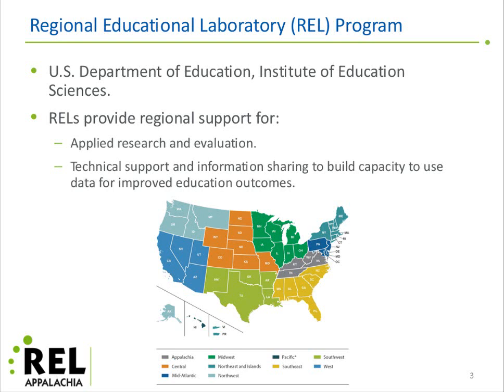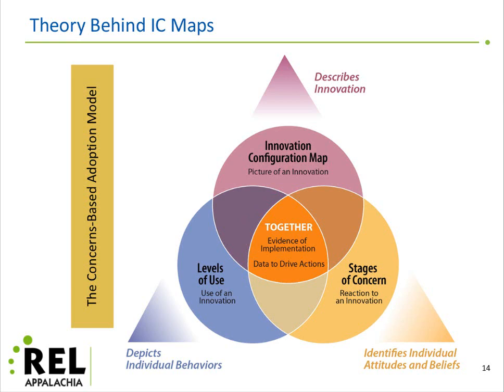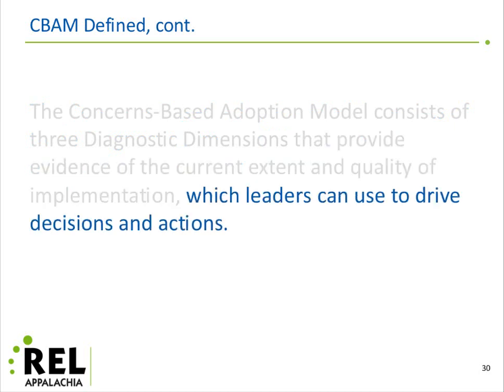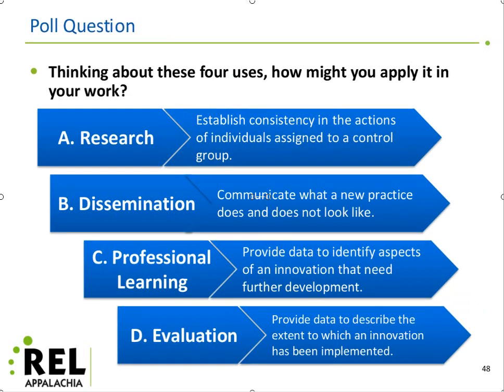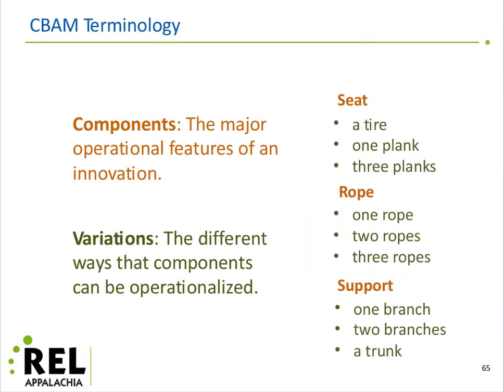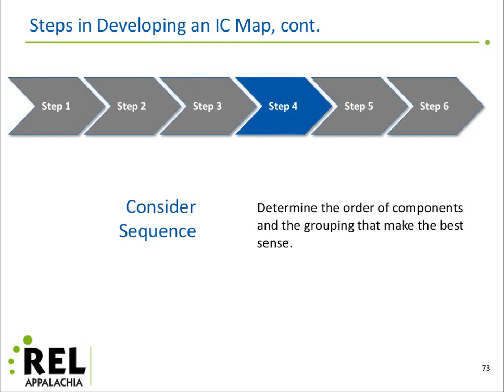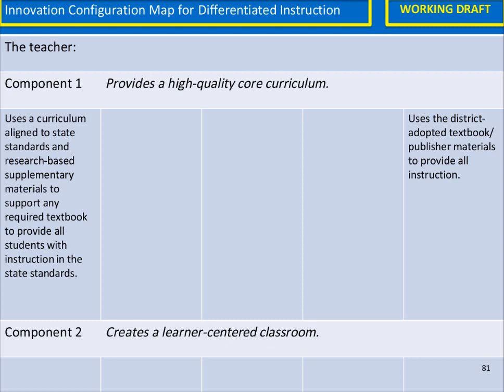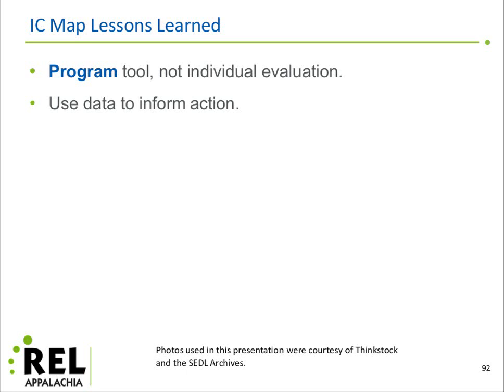REL Appalachia IC Maps Webinar 5.29.15